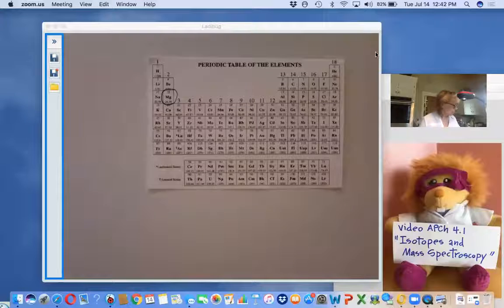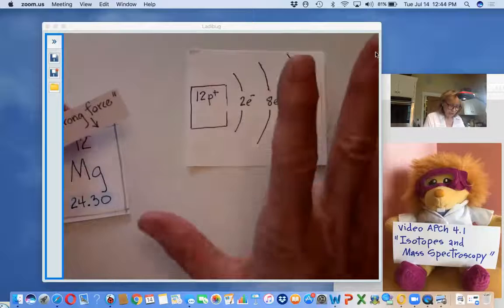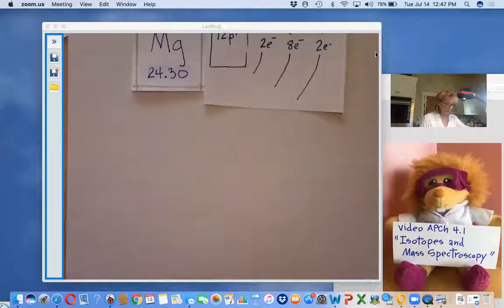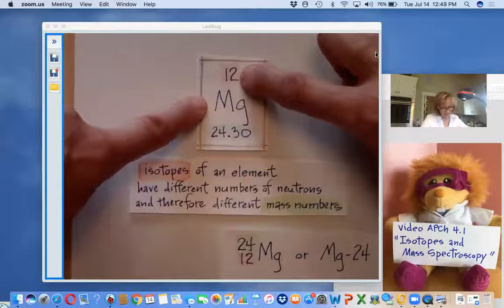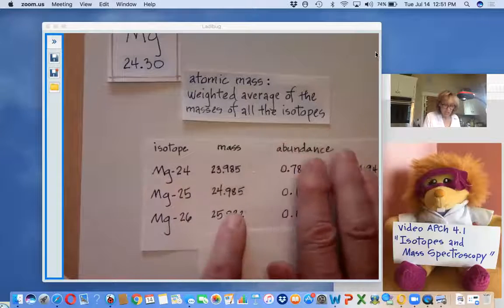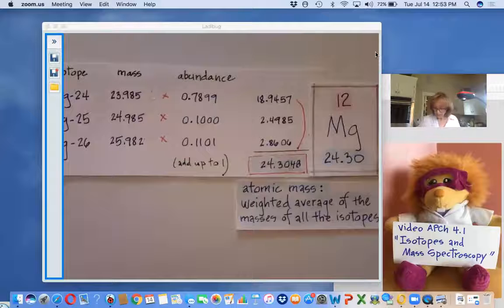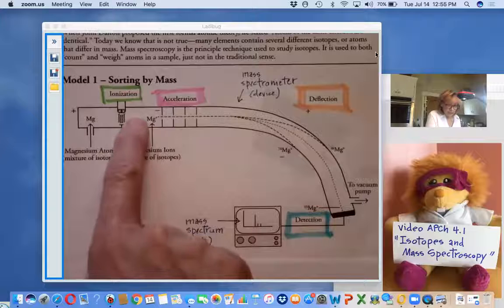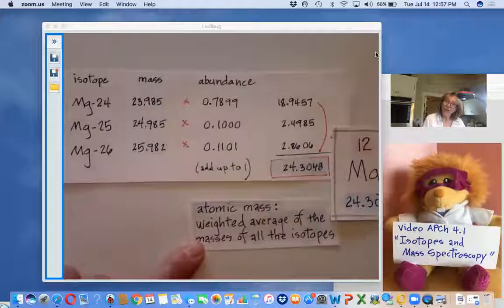Isotopes and Mass Spectroscopy APCh 4 1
Atomic number, mass number, and isotopes; calculating atomic mass from isotope data; understanding mass spectroscopy and interpreting a mass spectrum for an element.